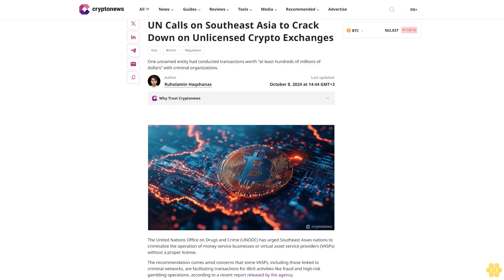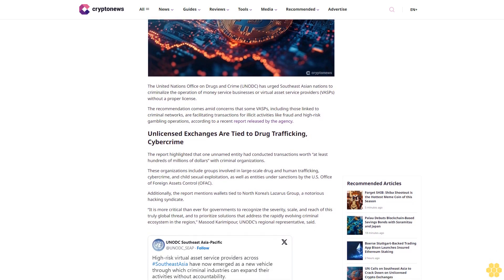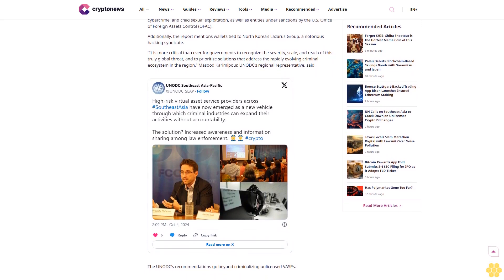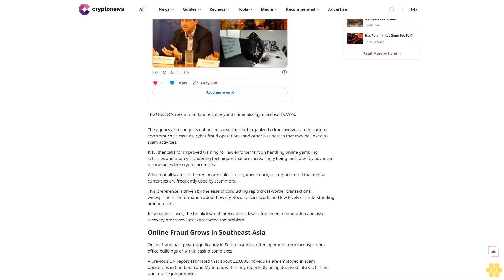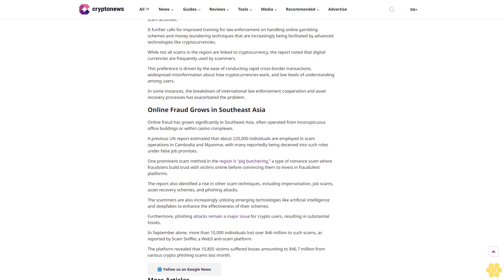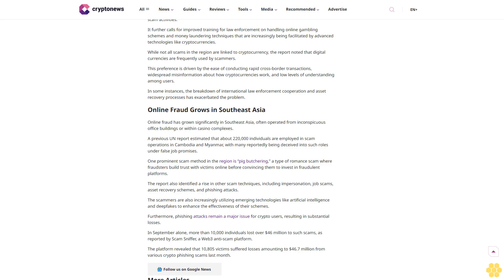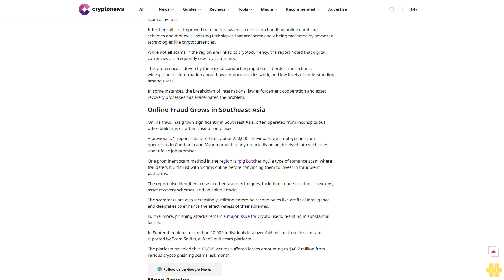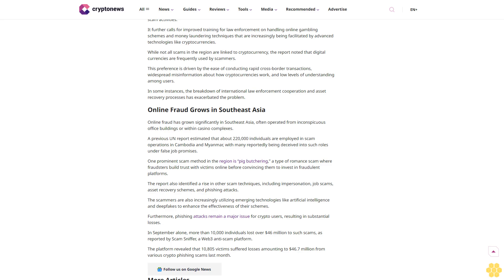UN Calls on Southeast Asia to Crack Down on Unlicensed Crypto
Asia

Bitcoin

Regulation

One unnamed entity had conducted transactions worth “at least hundreds of millions of dollars” with criminal organizations.

Author

Ruholamin Haqshanas

Author

Ruholamin Haqshanas

About Author

Author Profile

Copied

The United Nations Office on Drugs and Crime (UNODC) has urged Southeast Asian nations to criminalize the operation of money service businesses or virtual asset service providers (VASPs) without a proper license.

The recommendation comes...